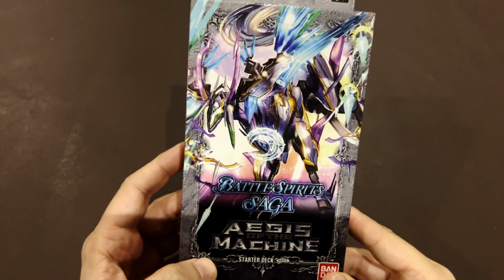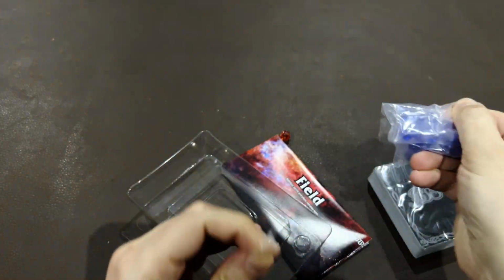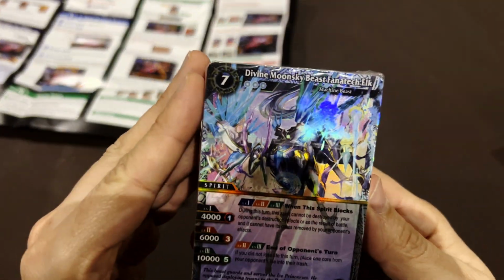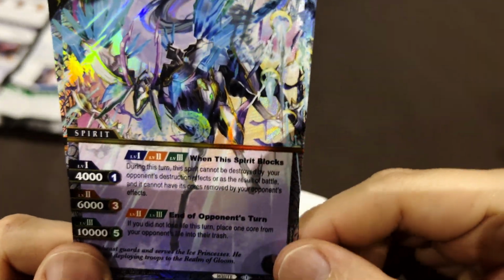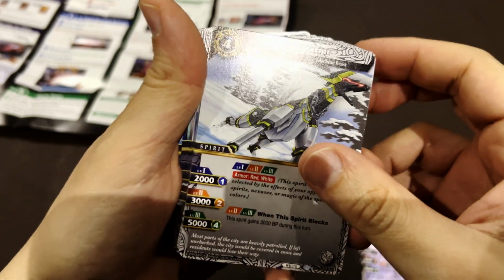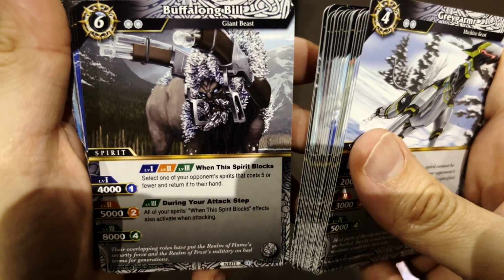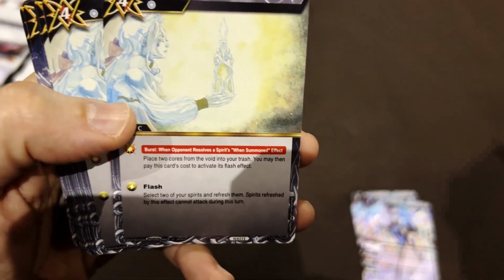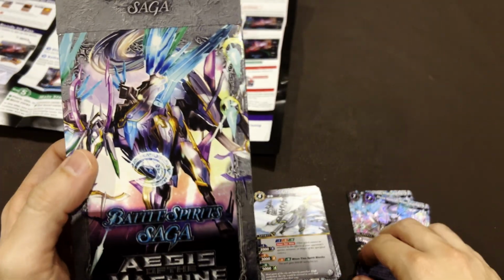Battle Spirits Saga Starter Deck Aegis of the Machine ST03 | Inside #683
Unboxing Battle Spirits Saga Starter Deck Aegis of the Machine ST03 (2023)

Welcome to Battle Spirits Saga, the trading card game where cards and cores create an exciting world filled with countless strategies. Unfortunately, this game was recently announced it will be canceled, so it was the ideal time for me to open this item and experience the game.
Long ago, the realms were disparate lands in constant conflict. Then, 250 years ago, a hero called Kei appeared, ending the wars and unifying the realms into a single, peaceful empire under his rule. However, as many histories have proven, peace never lasts. Two and a half centuries later, law and order has grown lax, government corruption has spread, and the empire's authority has begun to wane, threatening an end to the era.

Contains:
50x Deck Cards
1x Play Sheet
30x Cores
1x Soul Core

00:00 Introduction
01:06 Opening
02:35 Deck